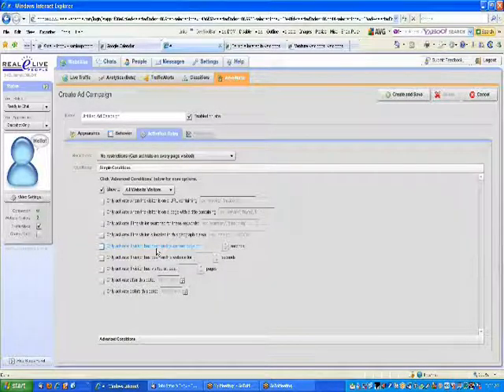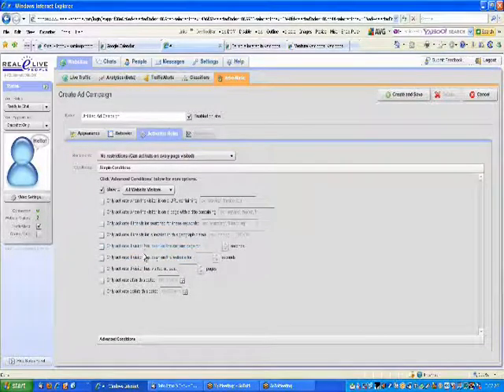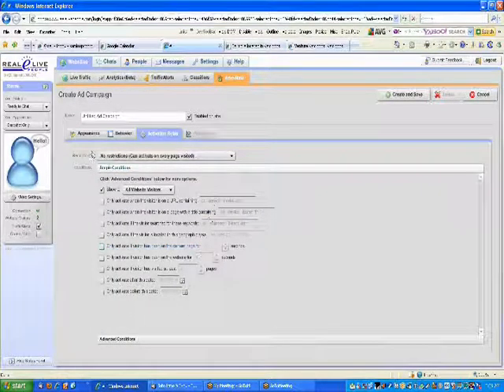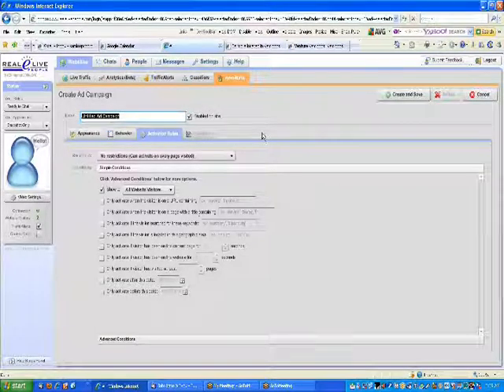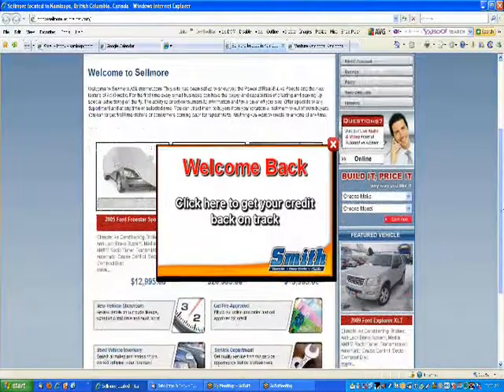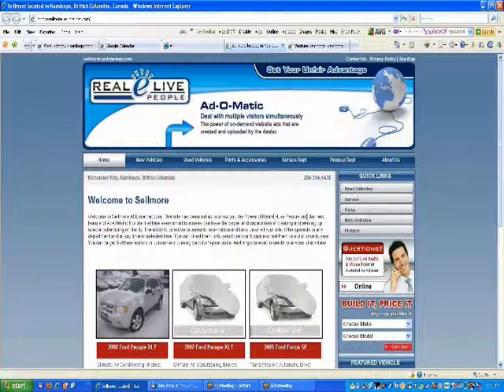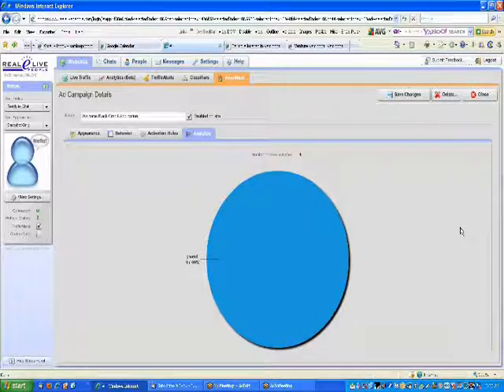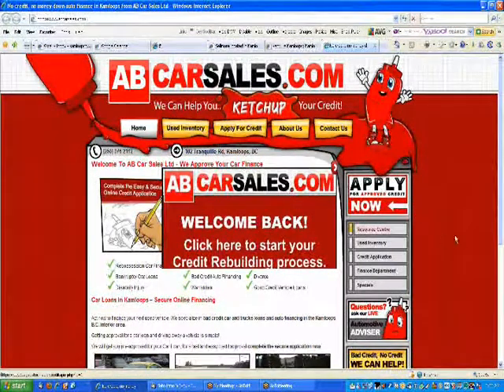Part 3 of 3 Ad-o-matic Presentation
RealeLivePeople.com presents the 3rd of 3 parts demonstrating the new Ad-o-Matic functionality for implementing a targeted advertising engine on your own website.  Now you can easily target potential customers based on behaviour and demographic location with your very own customized advertisements and increase your conversion ratio of web site visitors to sales.